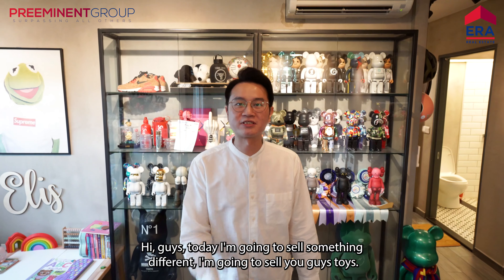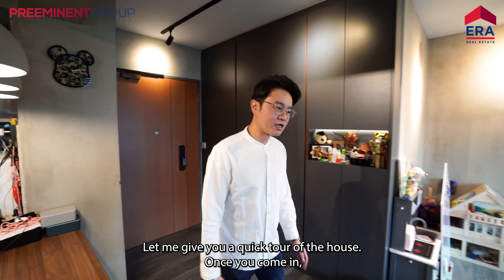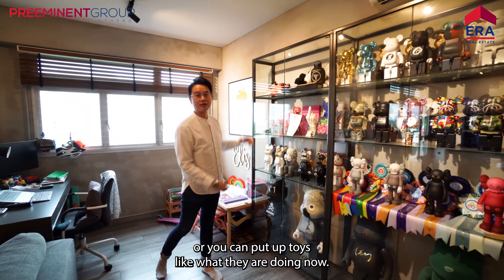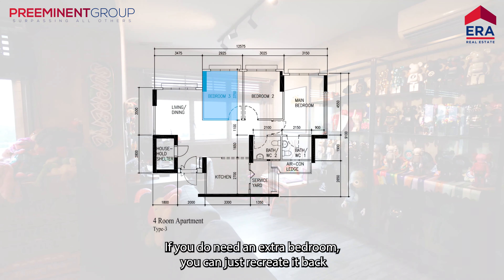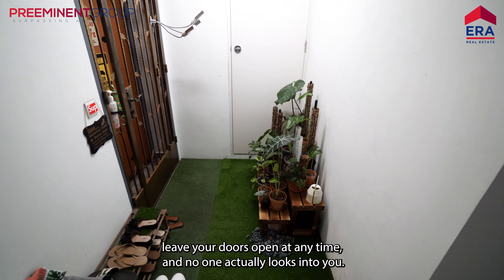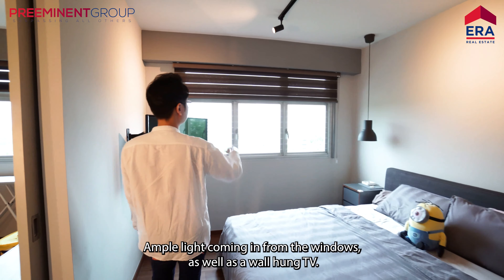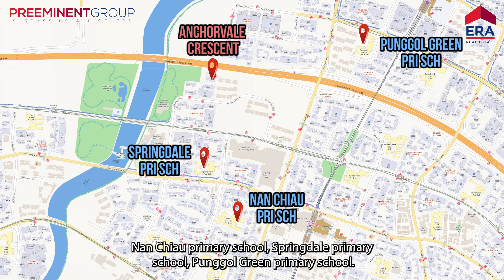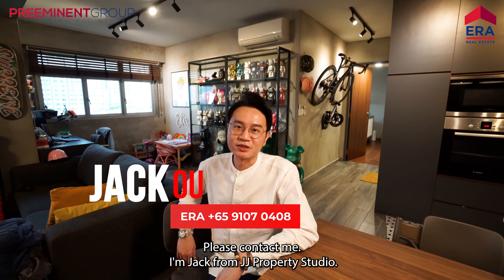Anchorvale Crescent | Home Tour | Singapore HDB